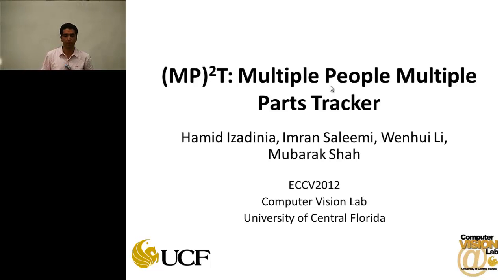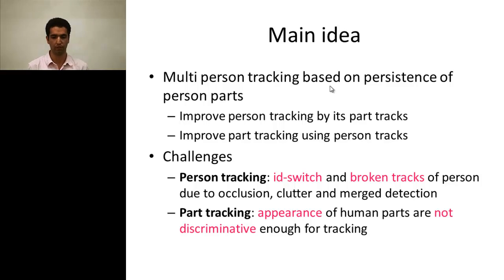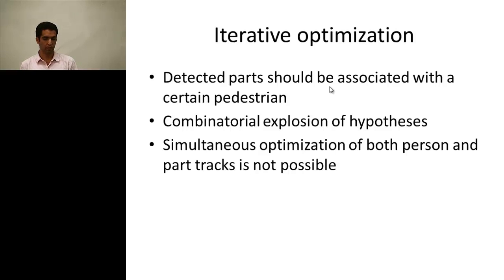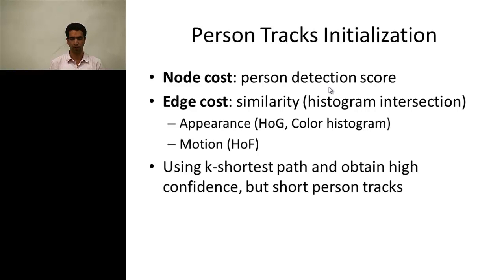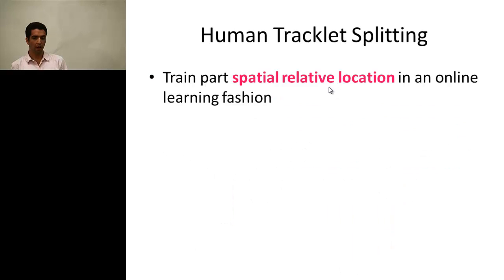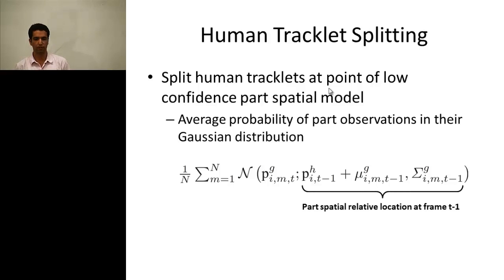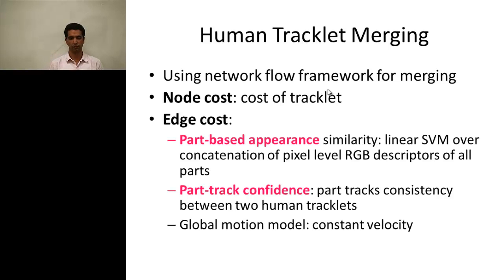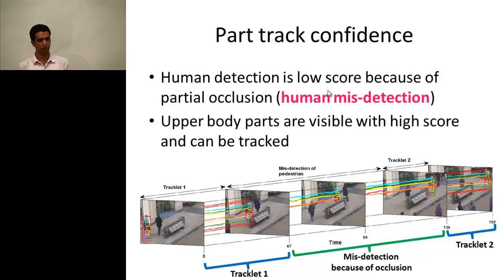ECCV 2012: Multiple People Multiple Parts Tracker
ECCV 2012 paper presentation
Authors: Hamid Izadinia, Imran Saleemi, Wenhui Li and Mubarak Shah